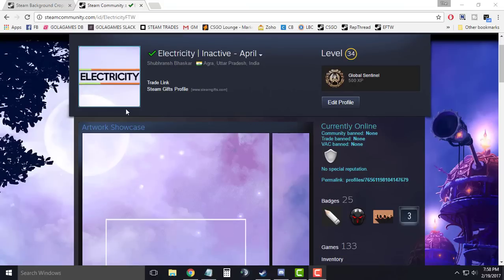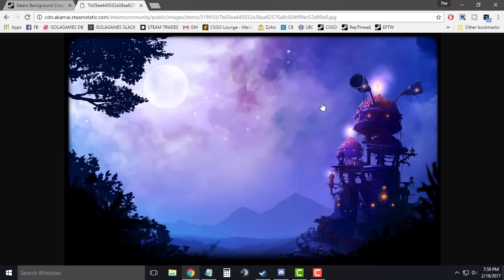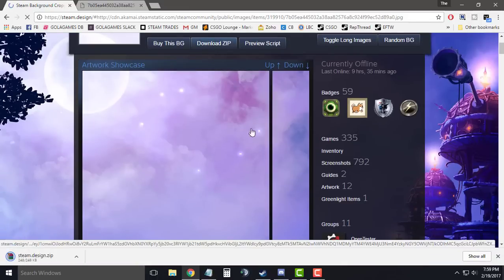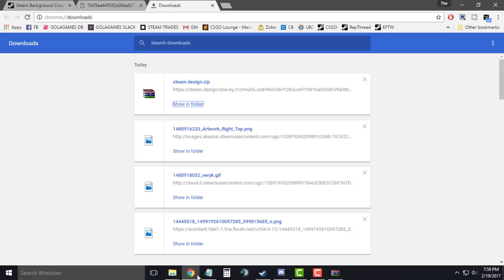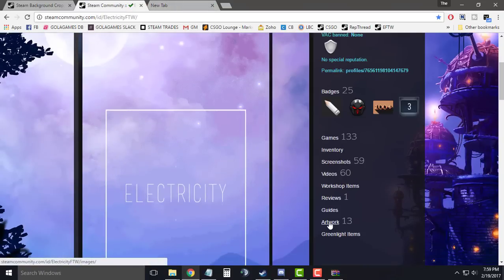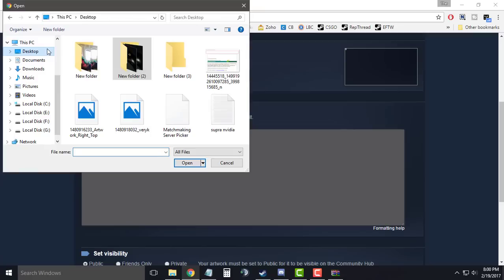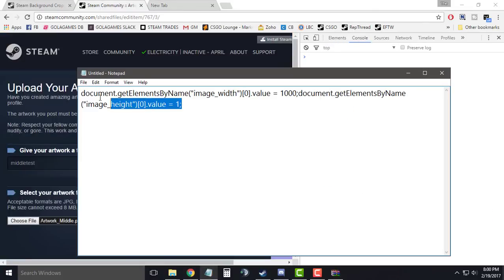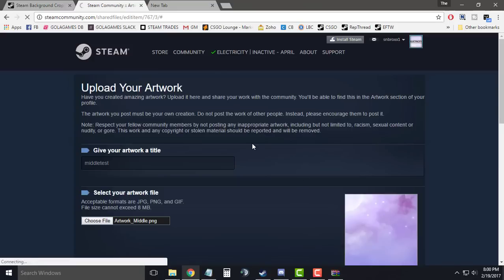How to: Make long Artwork Showcase in your Steam Profile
Copy the code given below for long artwork:

document.getElementsByName("image_width")[0].value = 1000;document.getElementsByName("image_height")[0].value = 1;